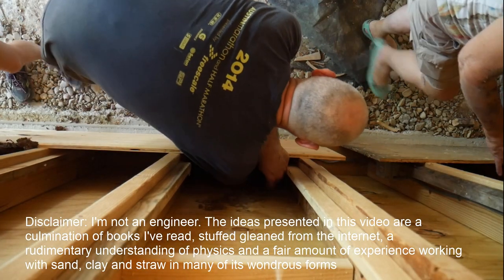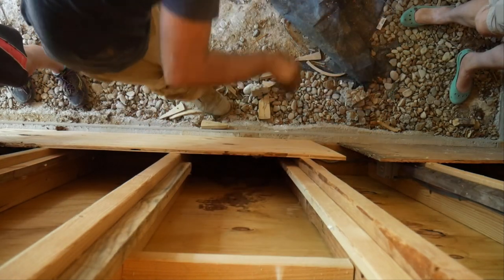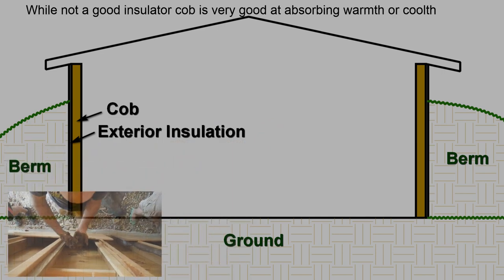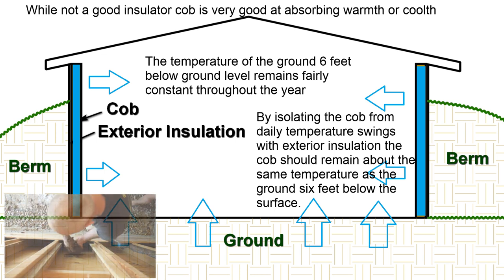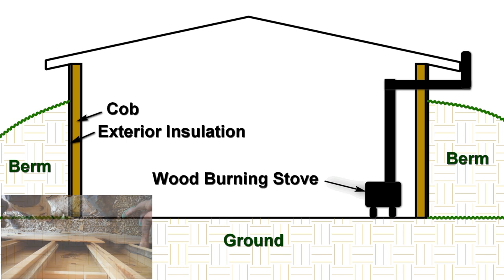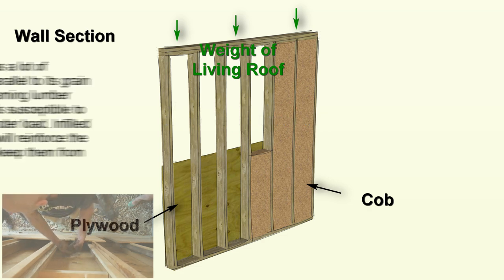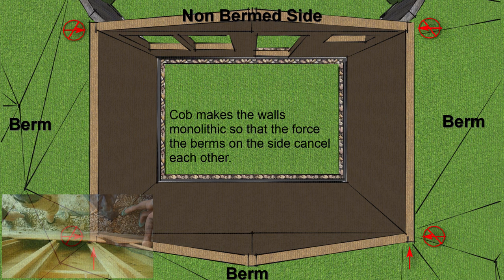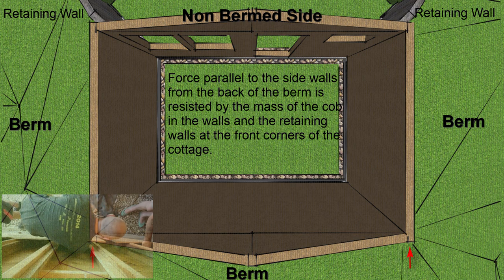EBC: Why Put Cob in the Walls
The Earth Berm Cottage (EBC) is an earth sheltered tiny house. The walls are light wood framed (2×6 studs on 16″ centers). We’re infilling the stud bays of the side and back walls with cob. The front (non-bermed) wall will be infilled with Light Clay Straw (LCS).

So, why put mud in the walls? That's what we're looking at in this video.

Note: With the concrete mixer and fan going the sound quality of this video is not the best but there are lots of diagrams and text to follow along with. Alternatively, I published and article about putting cob in the walls at my website.